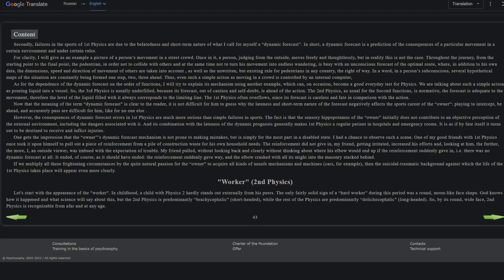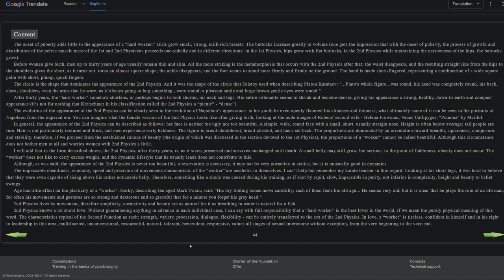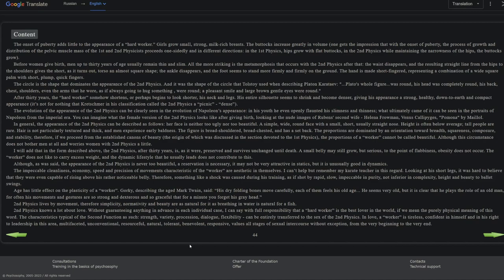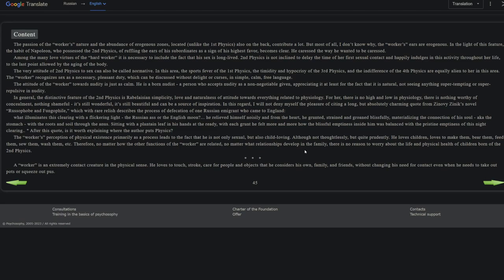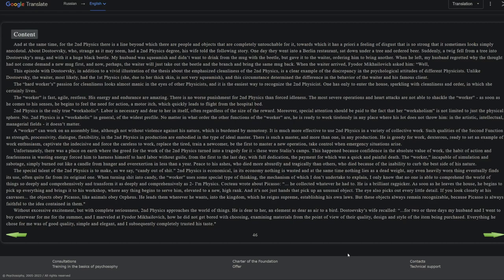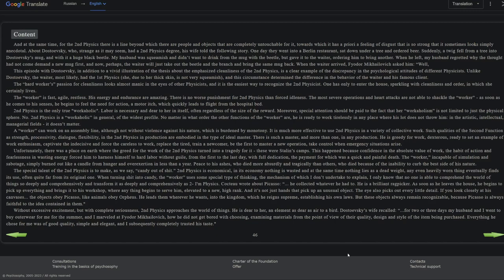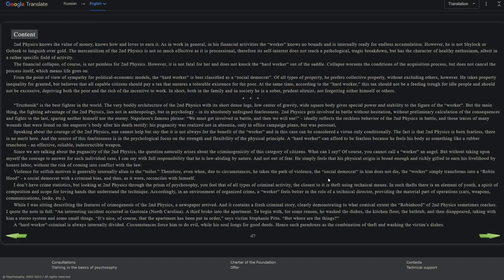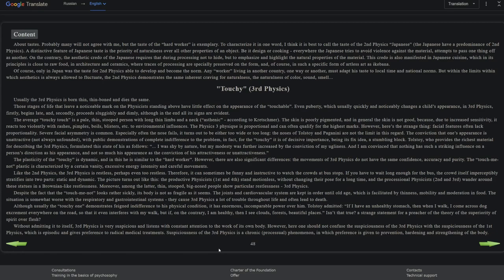Syntax of Love - Second Physics